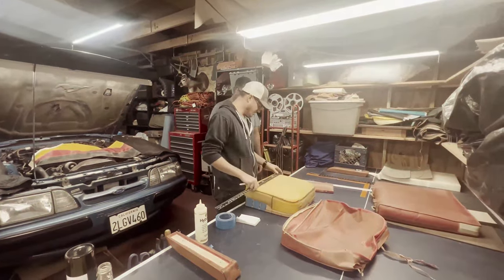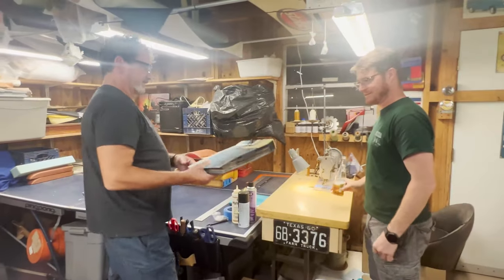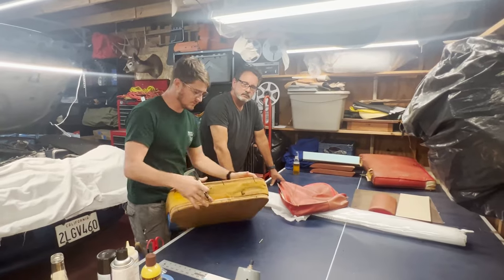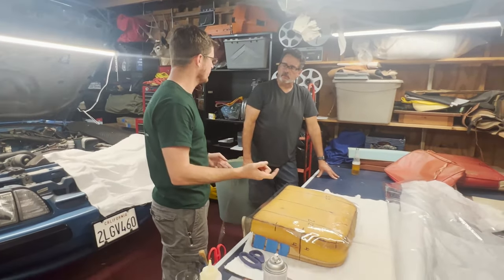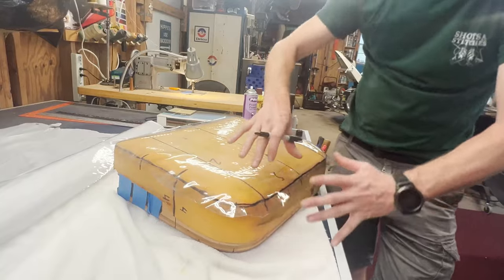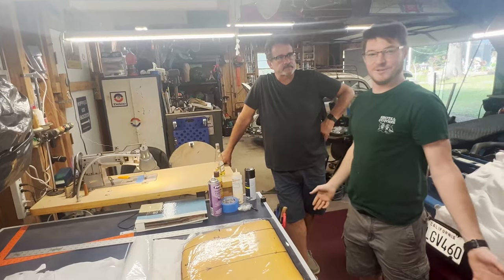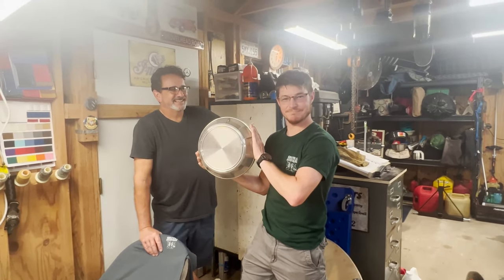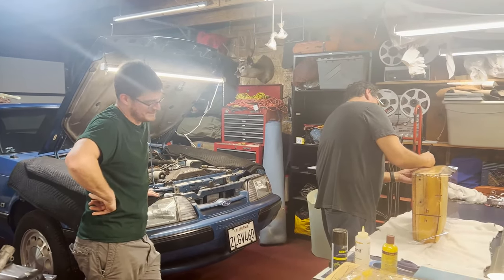Creating Custom Patterns - Koken Barber Chair - Shots & Stitches Ep 4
On Episode 4 of Shots & Stitches from The Lucky Needle John and Tony FINALLY back in the shop to work on the Koken Barber Chair. Grab a drink, and find out what they have been up too in the past six months, and tag along as they create and cut out custom patterns for the barber chair. Check out a few tools, tips & tricks in Tony’s Garage, and of course, share in some shots along the way! We hope you enjoy this episode! Cheers!”